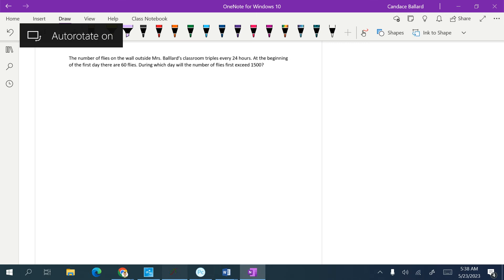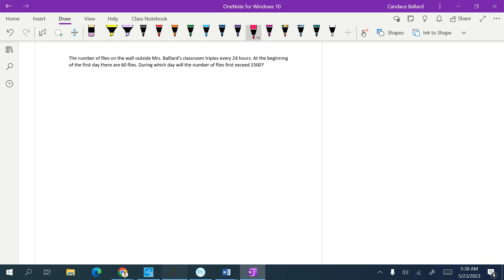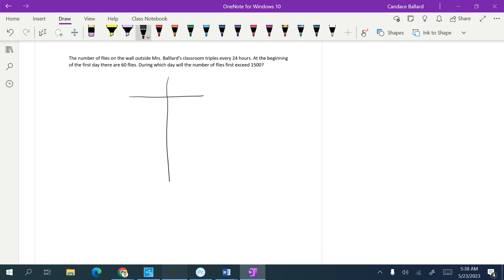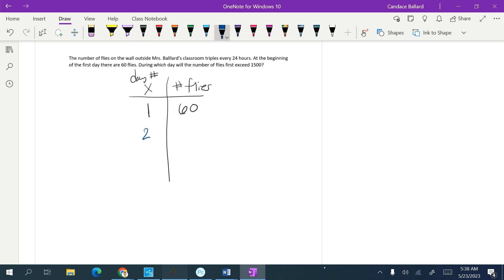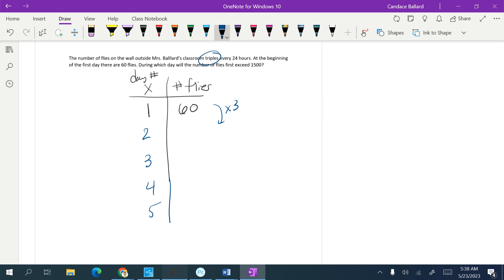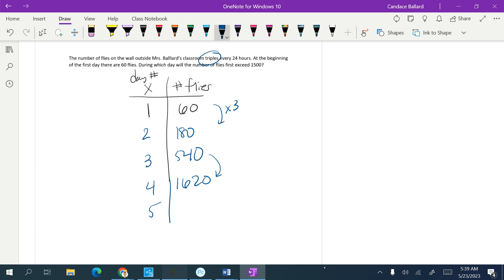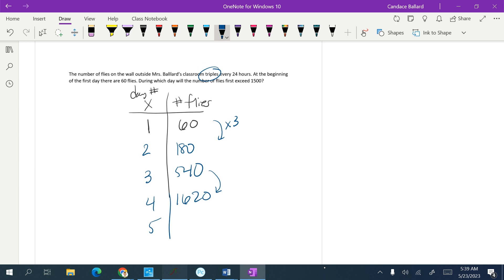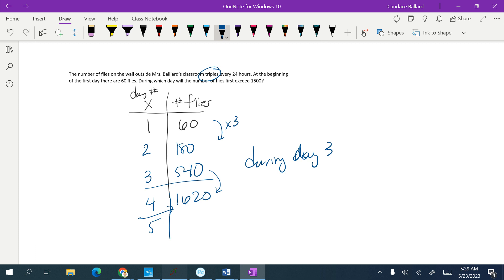Review Calc Readiness #12